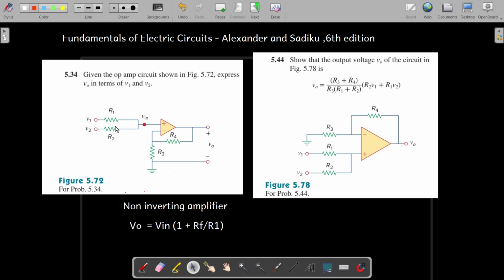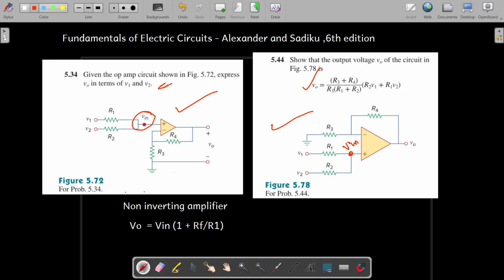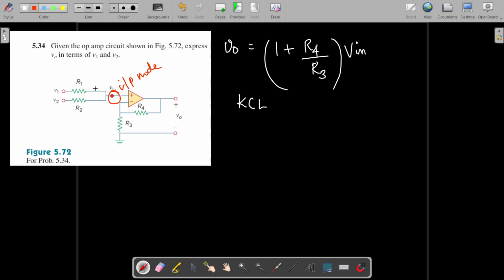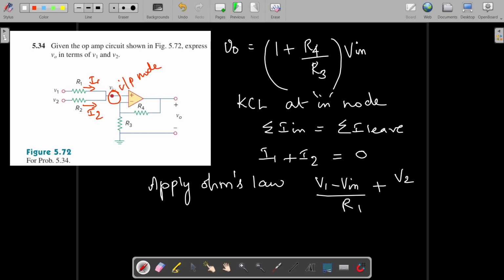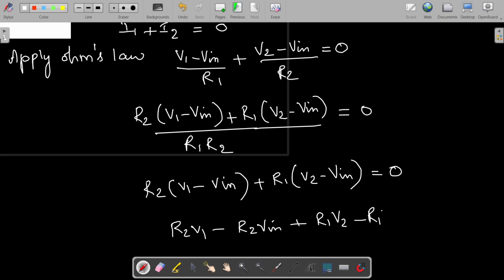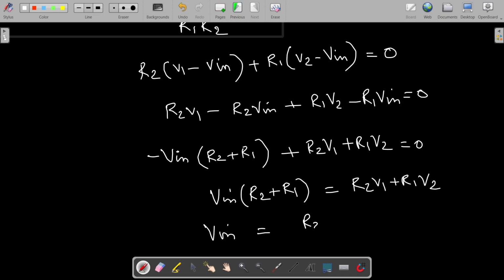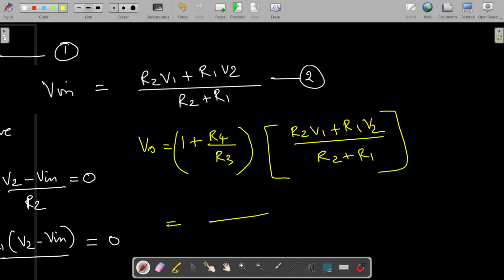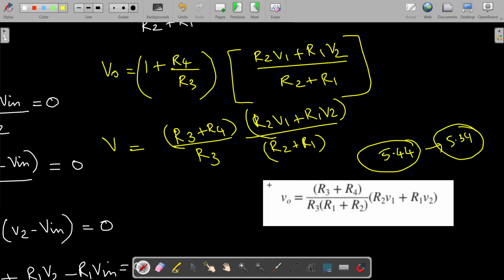FEC 5.34 & 5.44 6th edition - Given the Op-Amp circuit , express Vo in terms of V1 and V2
Fundamentals of Electric Circuits - Alexander and Sadiku - 5th and 6th edition - Problem 5.34 and 5.44 solved - OP - AMP